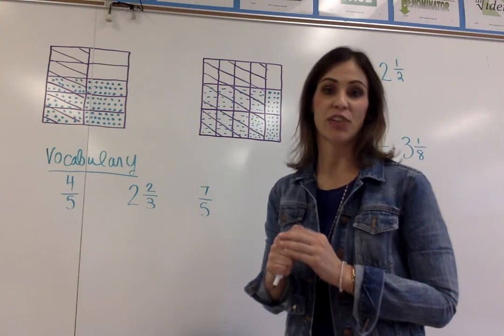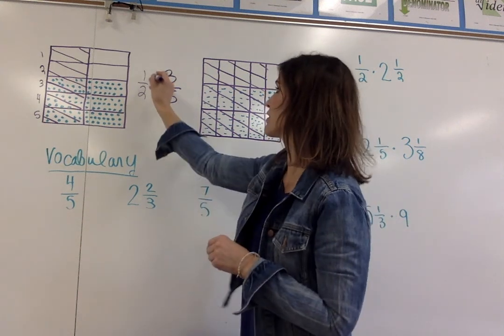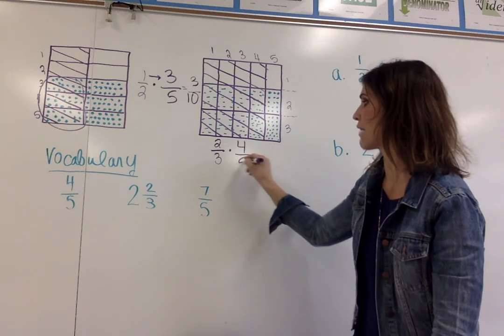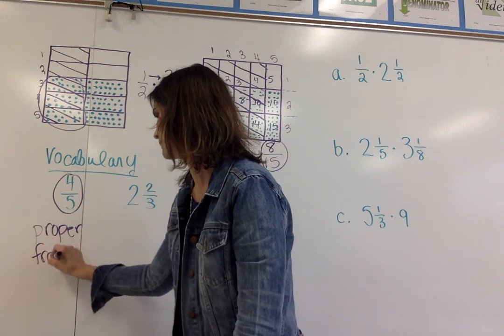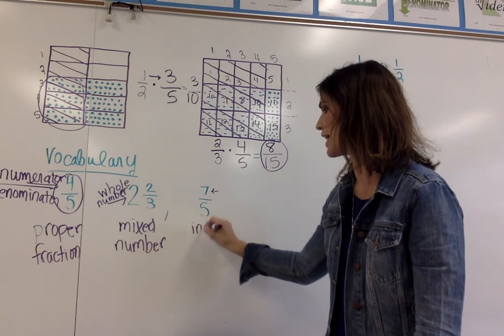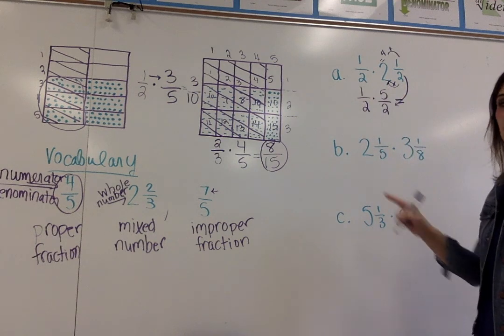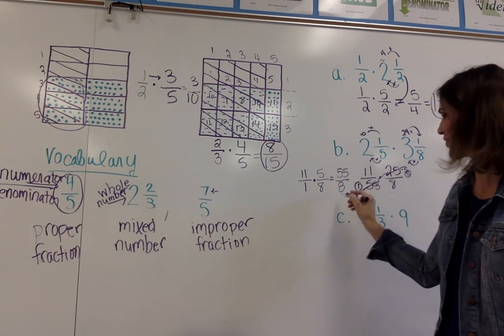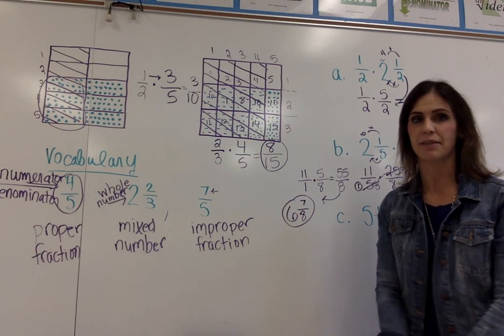modeling and multiplyign fractions